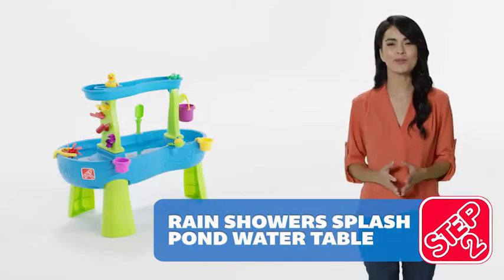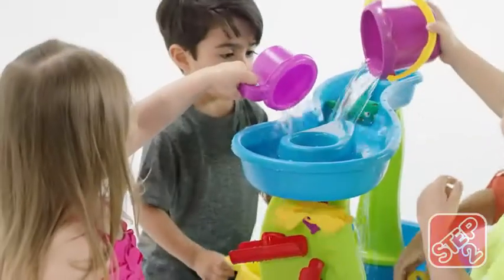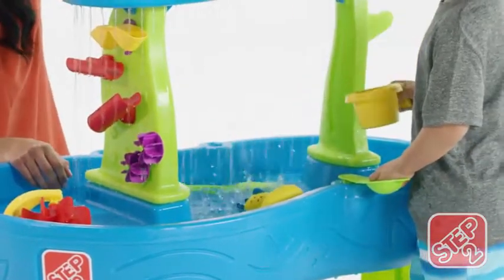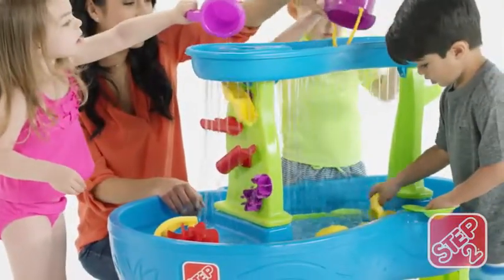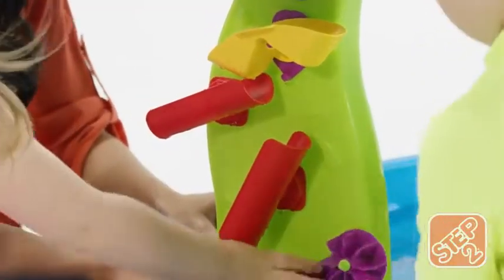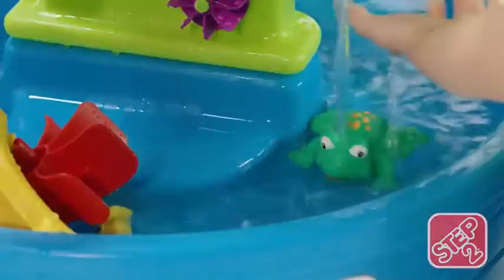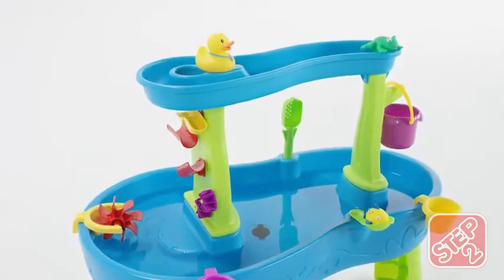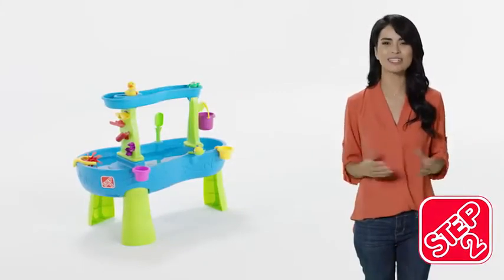Step2 Stół wodny Dwupoziomowa Błękitna Laguna Splash Pond Water Table™